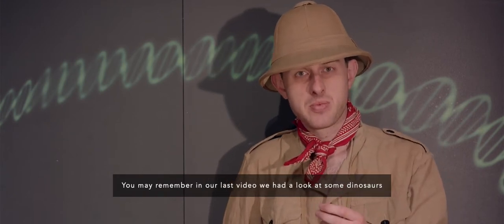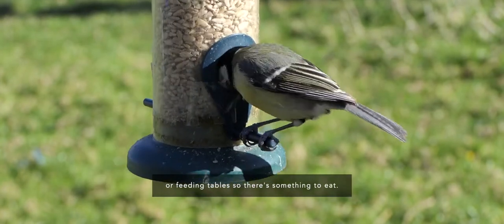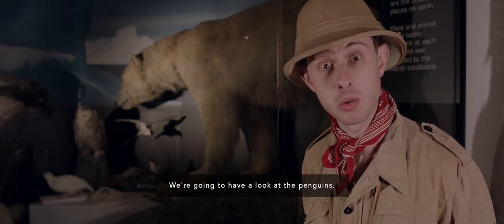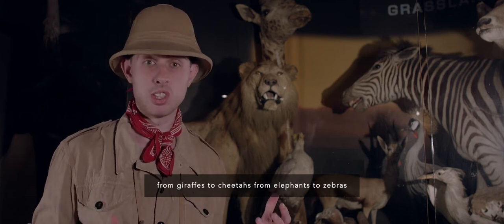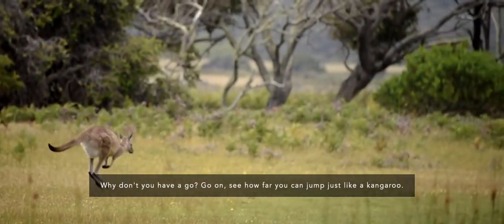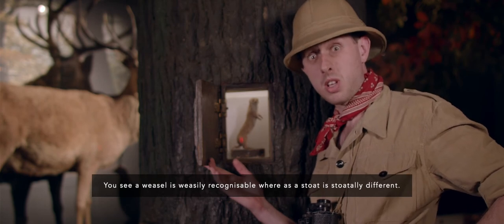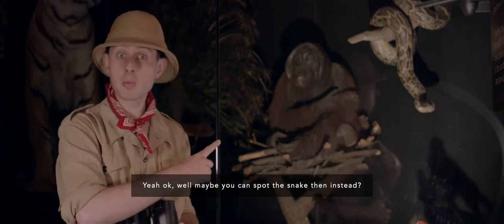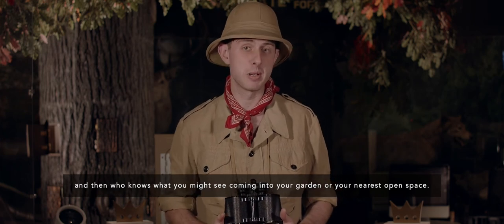Leicester Museum & Art Gallery: Go Wild in Wild Space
Take a tour with our intrepid explorer and discover the exciting displays and objects you can see at Leicester Museums & Galleries venues.

Interested in booking a learning session for your group? Take a look at what we have on offer

Leicester Museums & Galleries are supported using Arts Council funding as part of the National Portfolio Organisation programme.

Written and presented by Jed Jaggard from UP AN' AT 'EM! HISTORY